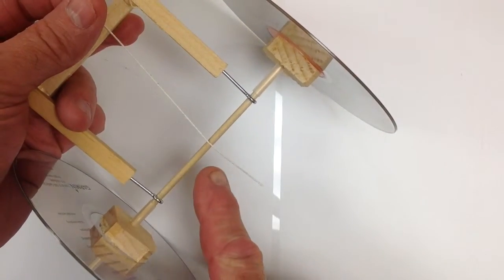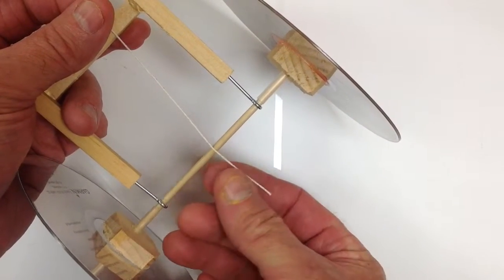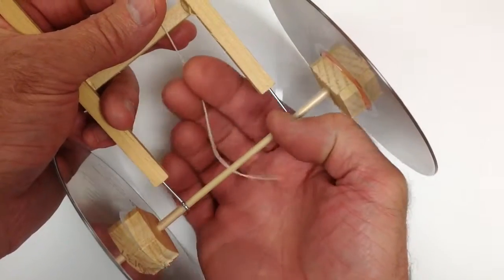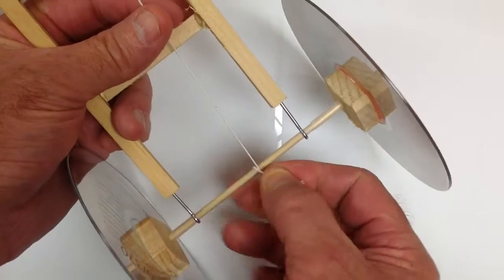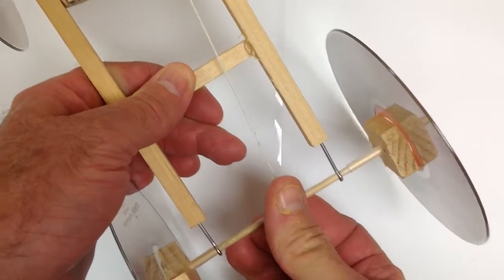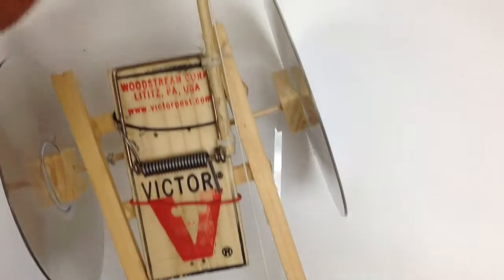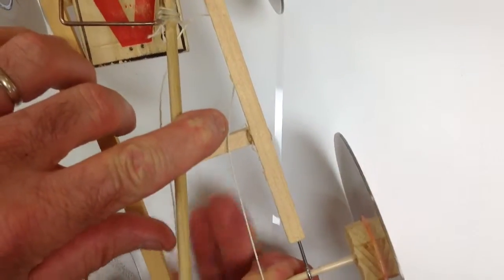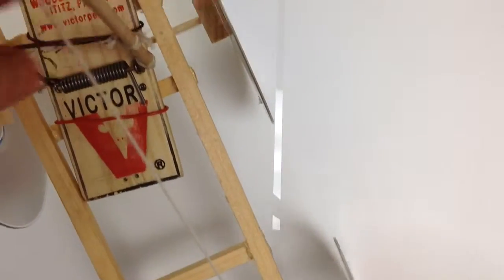4. MTPV - Winding the String Around the Axle